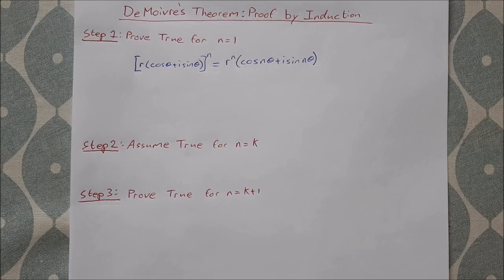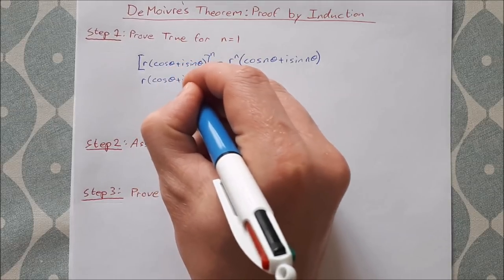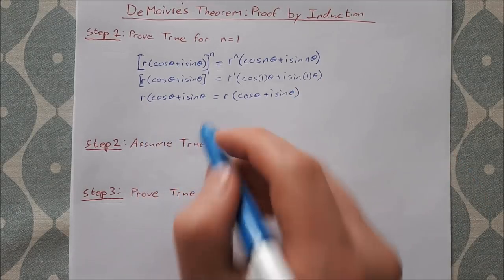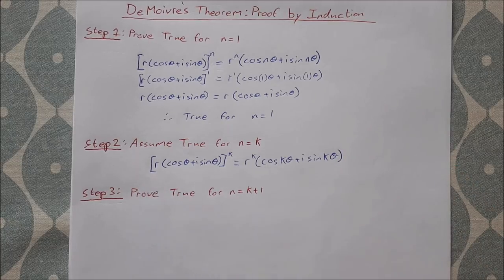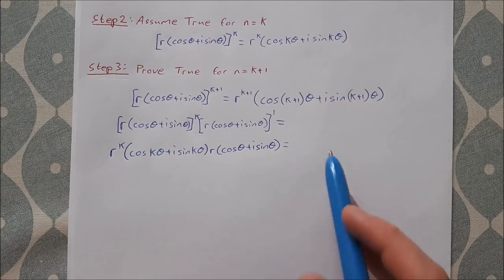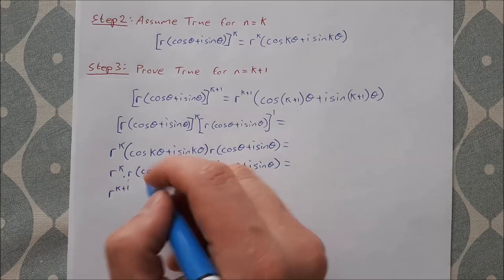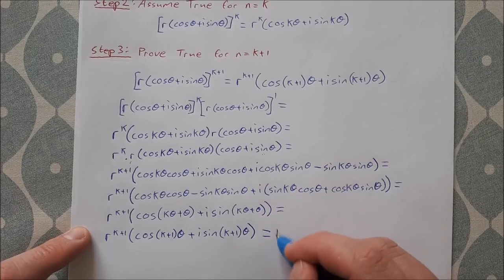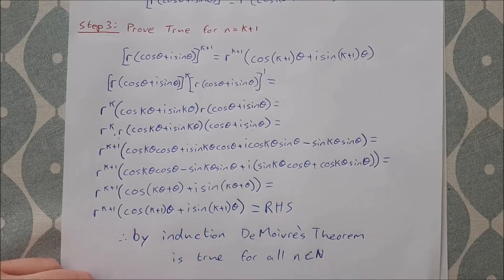De Moivre's Theorem: Proof by Induction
In this video I show you how to do the formal proof by induction of De Moivre's theorem. This is a proof that can be asked in the leaving cert higher level exam.